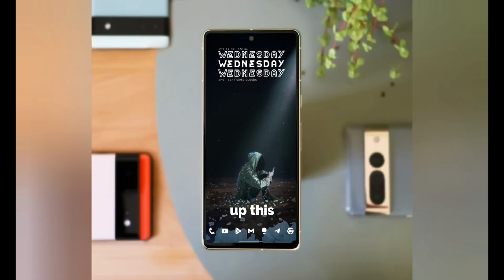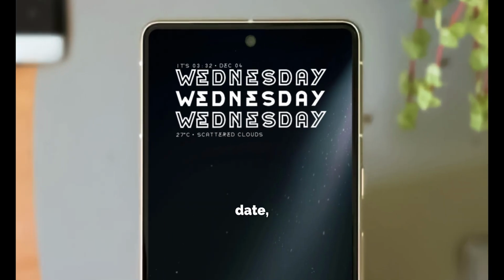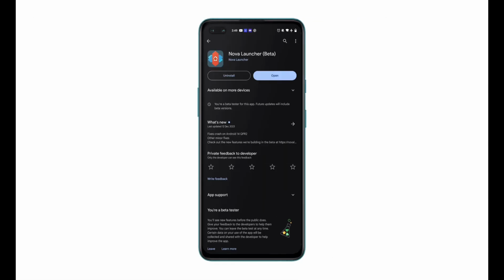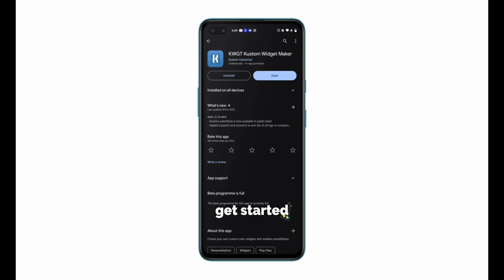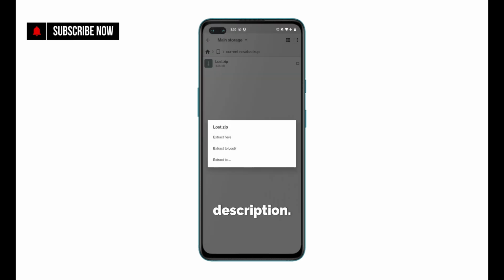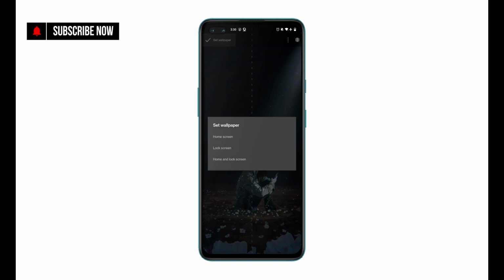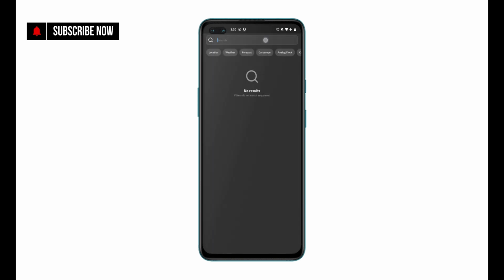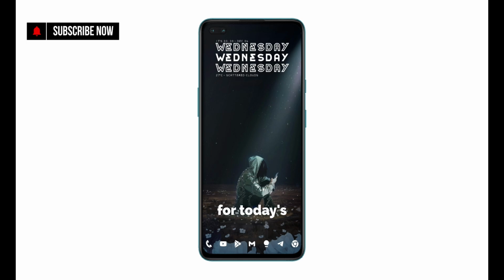"Unlock the Ultimate Lost Anime Style: Transform Your Android with This Epic Nova Launcher Setup!"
Welcome to the AndroCustomizer family

🚀 **Unleash Your Creativity:** Discover the Ultimate Lost Anime Style Nova Launcher Setup! ✨ In this exciting video, we unveil a stunning Android customization experience, transforming your device into an otaku's dream! From mesmerizing home screens to carefully crafted widgets using KWGT, we'll guide you step-by-step to achieving that perfect anime aesthetic. 🖌️ Whether you're a newbie or a customization veteran, this tutorial has everything you need to redefine your Android interface. Let’s dive in and level up your phone together! 🎨📱

Sending tips helps me because my channel is not monetized:
📌 Download links*